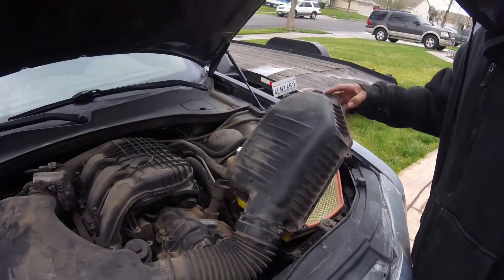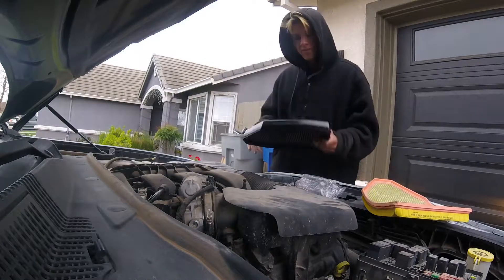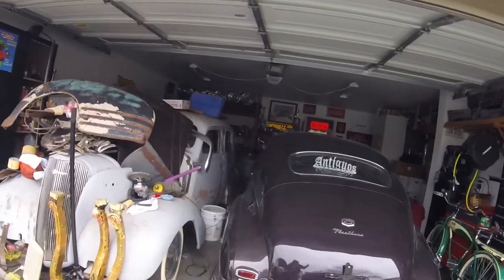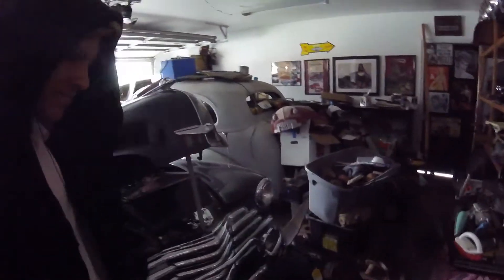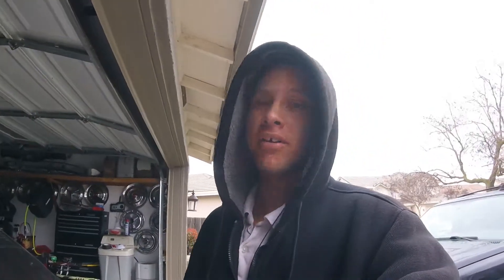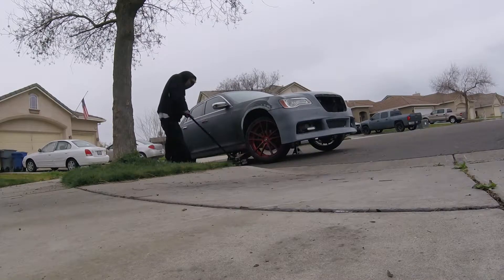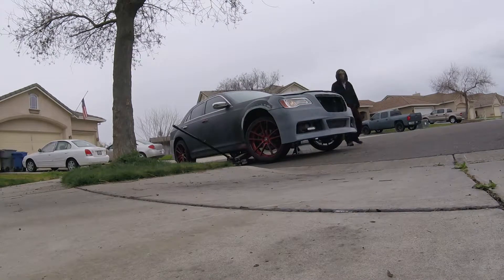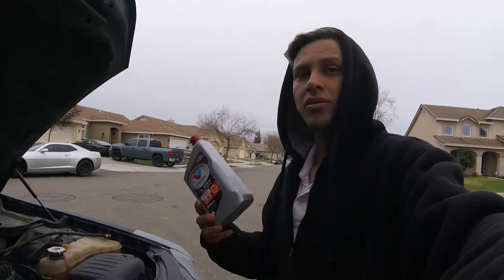tune up on the 300